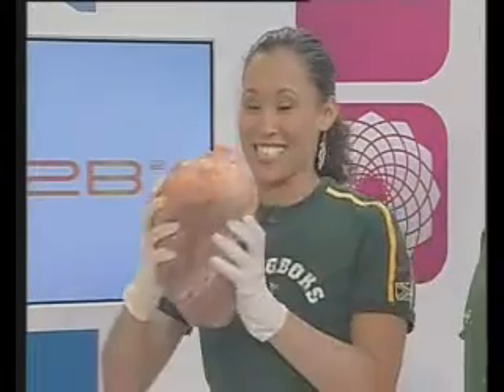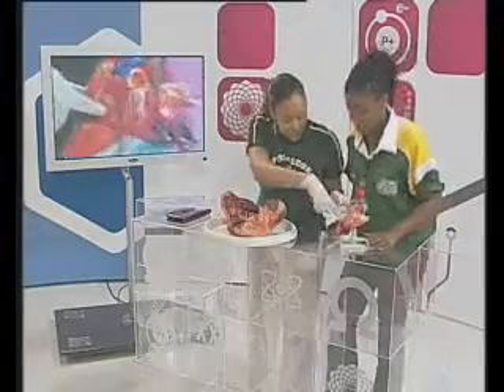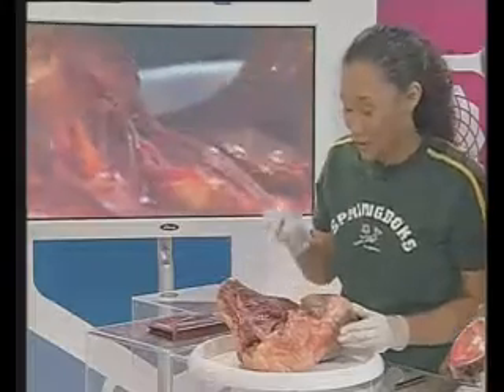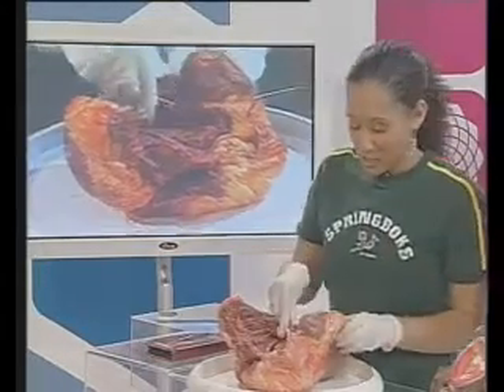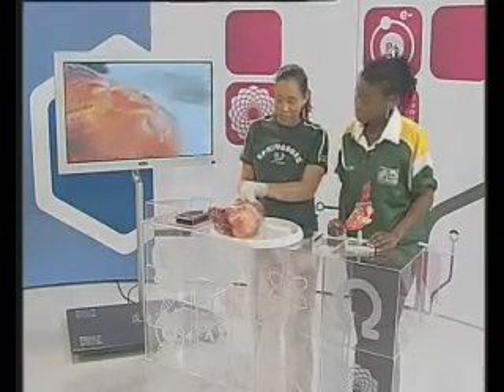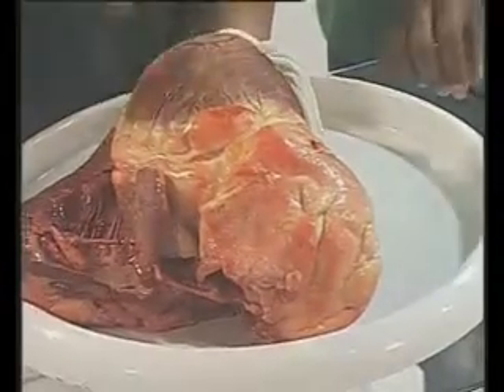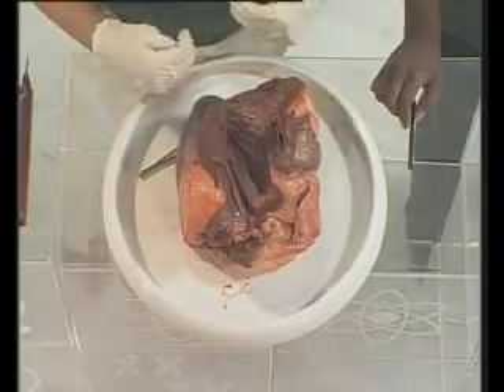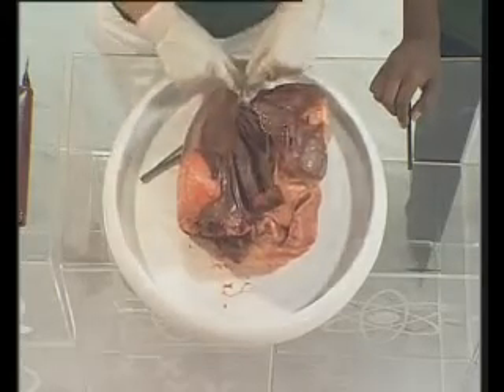hip2b2: Heart Experiment